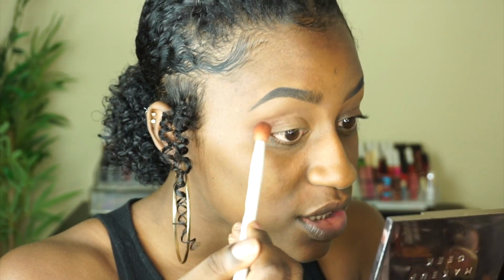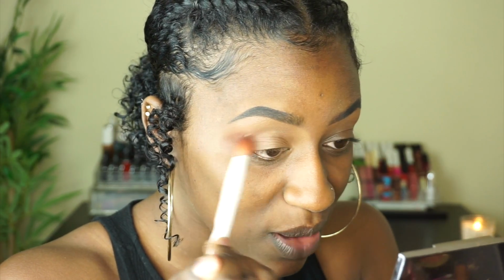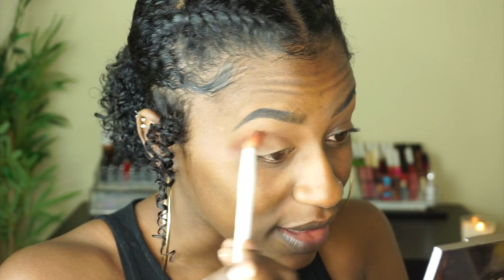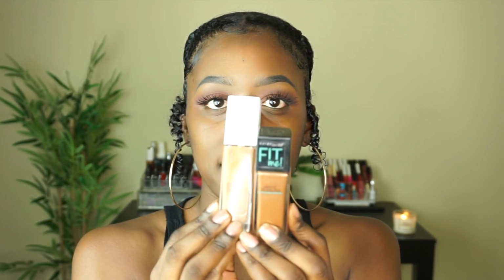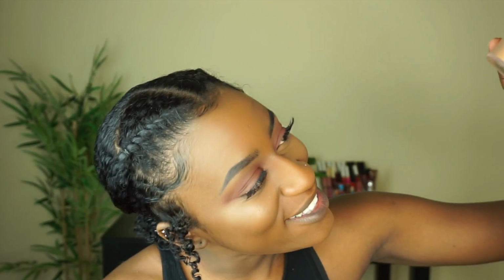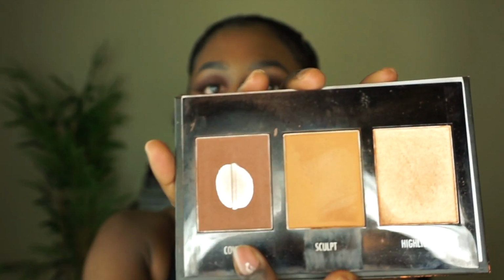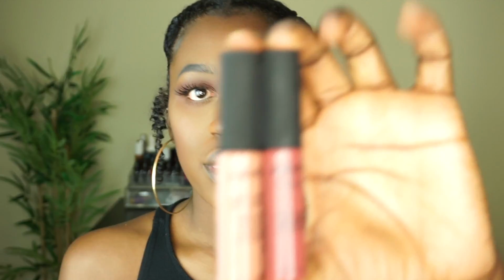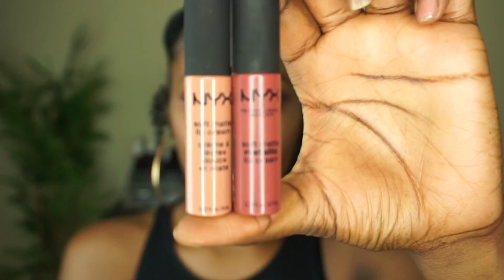EVERYDAY DRUGSTORE MAKEUP TUTORIAL | Makeup For Black Women |Kris Elisa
Products

Brows
LA Girl Shady Slim Brow Pencil - Blackest Brown

Eyes
LA Girl Pro Concealer - Toffee
Coastal Scents Shadow - Chocolatier
Salon Perfect Lashes - 614
L’oreal Paris Mascara - Carbon Black

Face
Clinique Dramatically Different Moisturizing Gel
MAC Skin Refined Zone Treatment
Maybelline Baby Skin Instant Pore Eraser
Maybelline Super Stay Foundation - 355 Coconut
Maybelline Fit Me Matte + Poreless Foundation - 370 Deep Bronze
Black Radiance Contour Palette - Medium to Deep

Lips
MAC Lipliner - Chestnut
NYX Soft Matte Lipcream - Abu Dhabi

Brushes:
Wet n Wild
Morphe
Beauty Blender
IT Cosmetics
Ulta